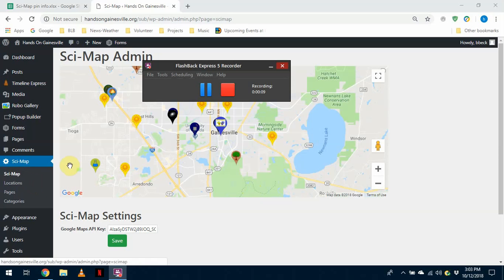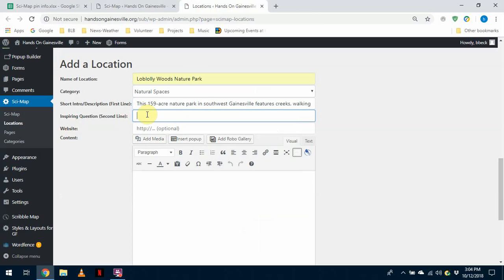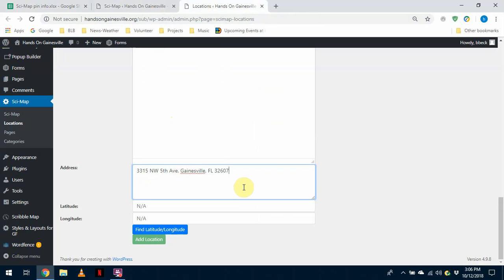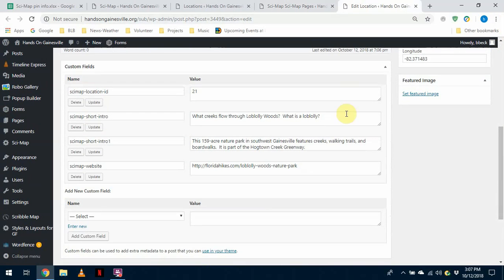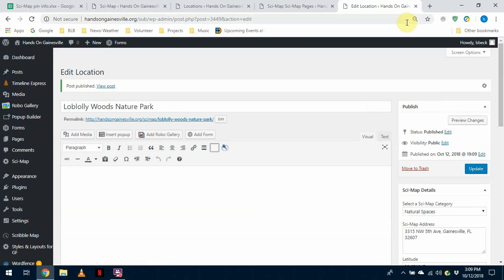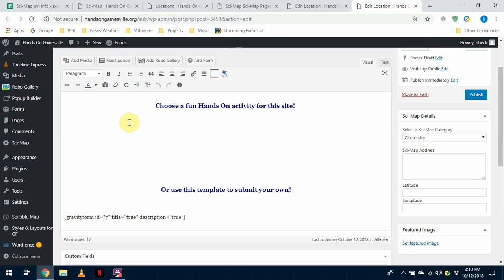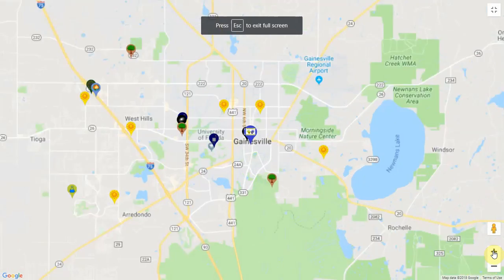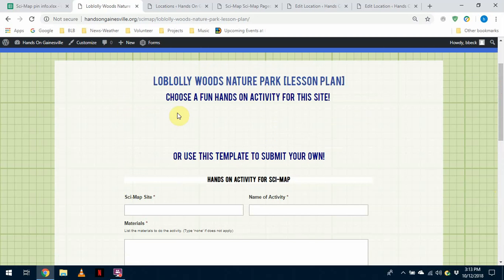Sci Map Tutorial 2 Entering A Location